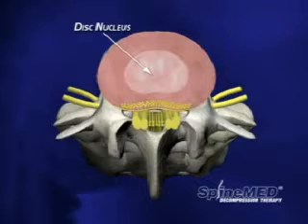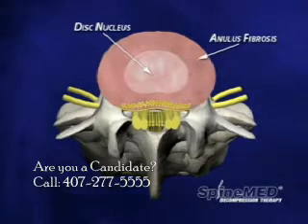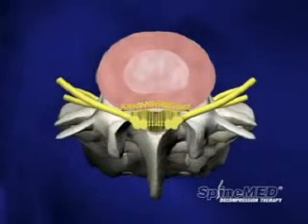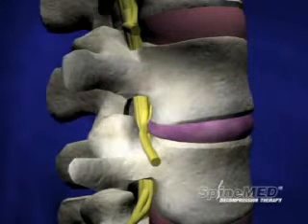Orlando Chiropractor| How Spinal Decompression Works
.(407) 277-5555 Located at 11333 Lake Underhill Road Serving Orlando and surrounding health communities, Dr. David Nahali offers a complete array of advanced chiropractic treatments.  Dr. Nahali has helped many pain sufferers with chronic conditions and acute injuries. Individuals can find effective, dynamic and natural pain relief through chiropractic adjustments and manipulations, spinal decompression and other unique therapies. If You Want More Advice on How To Treat Your Neck or Back Pain or how chiropractic can give you a natural alternative to your health please Visit My YouTube Channel